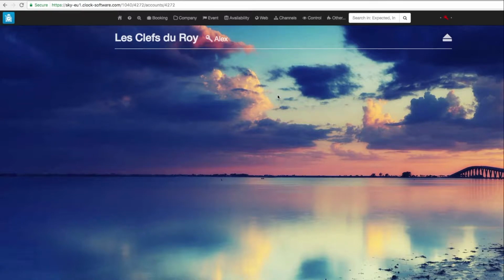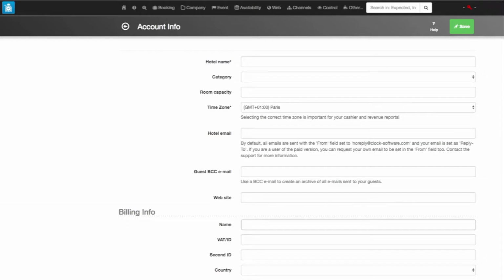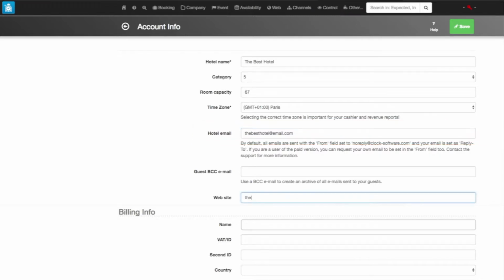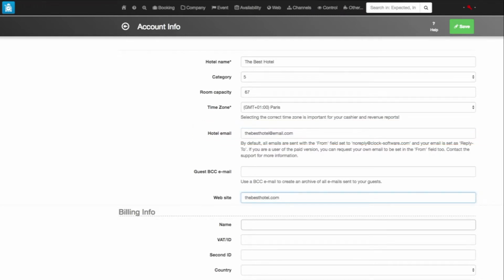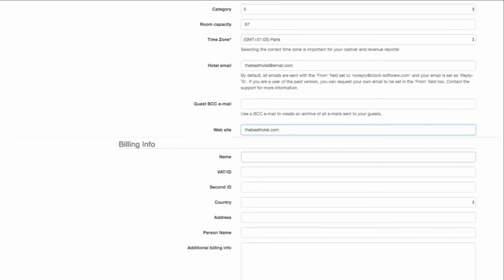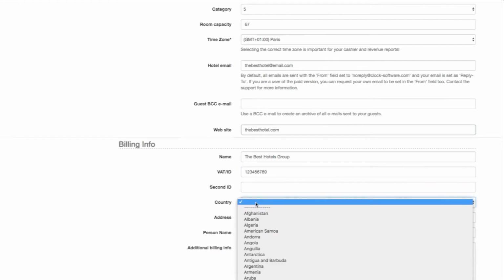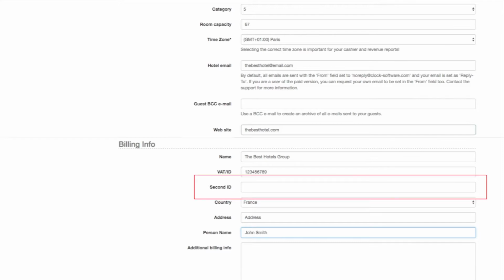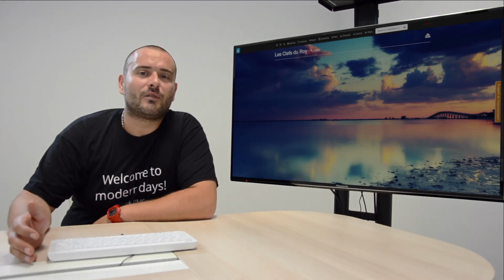Clock Software - Clock PMS Settings - Account info